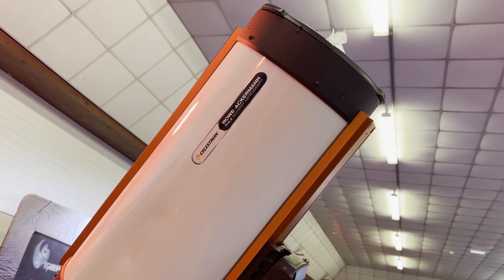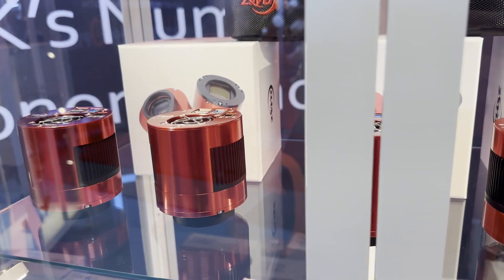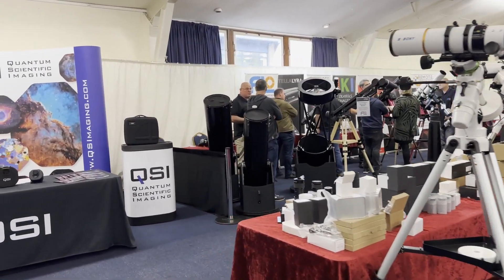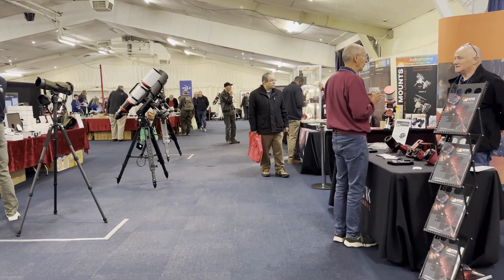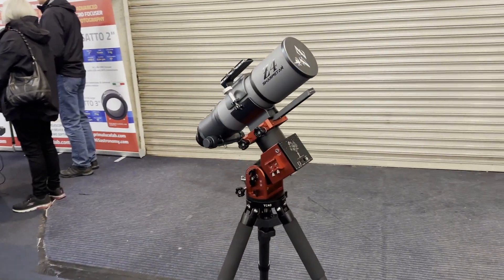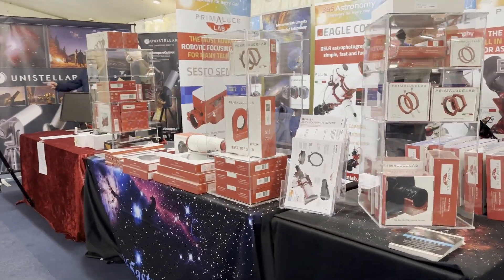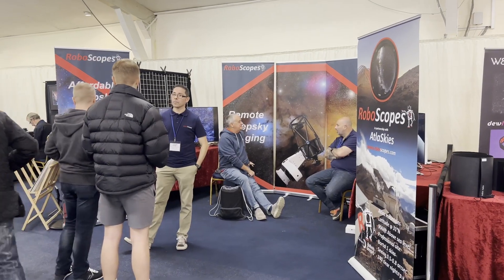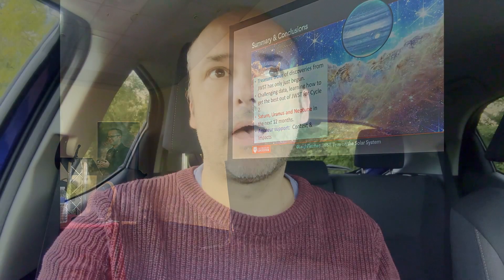International Astronomy Show (IAS) 2022: A Quick Look at This Year's Show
Today I went to IAS 2022 for the first time. It was the first show in 2 years and what a show! Loads to see, lots to buy and some great talks as well.